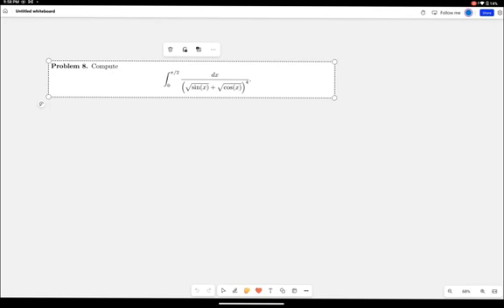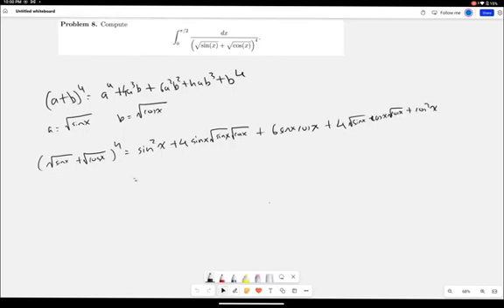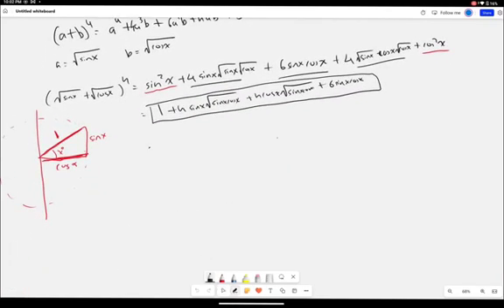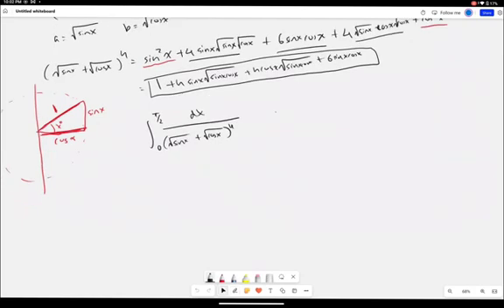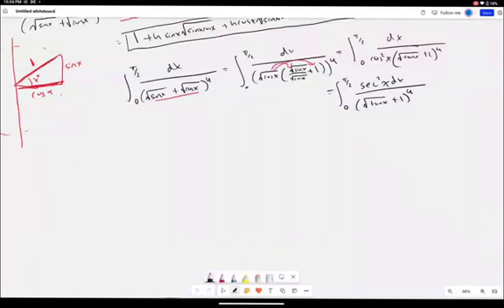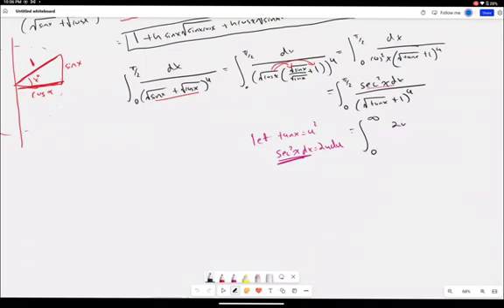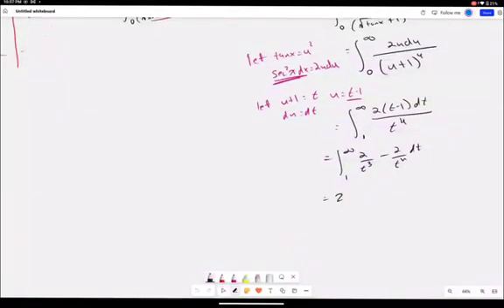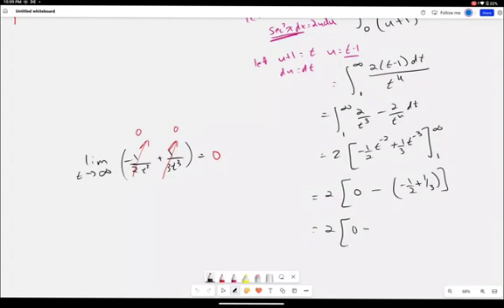Can You Solve This Mind-Boggling Integral? John Hopkin's 2013 Math Competition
MindMentor is a non-profit educational startup aiming to provide learning enhancement for all students. Our industry concerns the educational sector from low learning to high-learning level. Our focus targets students from basic level content, to university level content.